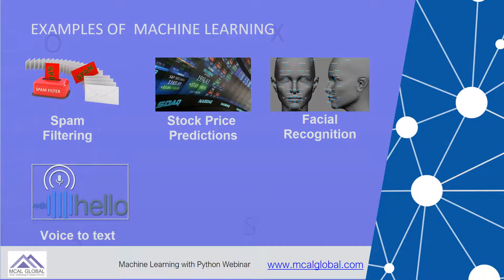Amazing examples of Machine Learning in the real world.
Machine Learning is being used in our real world extensively but most of the time we are not aware of it. This video explaines interesting examples of Machine Learning in the real world with an explanation.

From our email to Autonomous cars Machine Learning is used widely.
So watch this video and enjoy the world of Machine Learning.

About Mcal Global:
MCAL Global is a leading live instructor -led online training company. We offer courses in in demand technologies like Blockchain, Python, Machine Learning, DevOps, Selenium, Deep Learning, NLP and Business Analysis. ★Certified Trainers with vast experience ★ Live instructor led online classroom sessions ★ Join our online classroom from anywhere – Desktop or Mobile ★ Highly interactive and engaging training sessions ★ Personalized attention via one to one interaction with our experts ★Well researched, industry aligned, and regularly updated Course Content ★ Interesting Exercises with comprehensive coverage of concepts ★Experiential Learning through real life Projects/Case Studies/Use Cases.

Why you become a Business Analyst?
How to learn machine learning from scratch?
How to prepare for a Business Analyst Interview?
Is Online BA Training Suitable For Me?